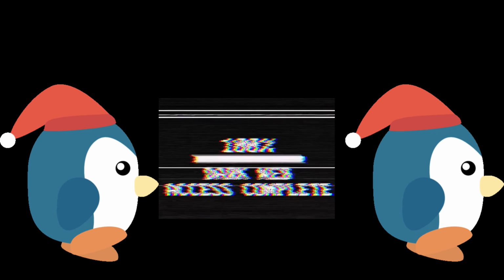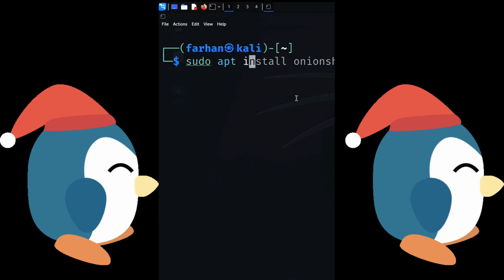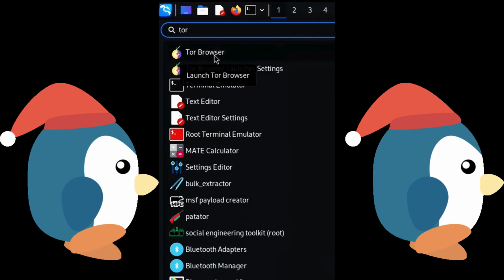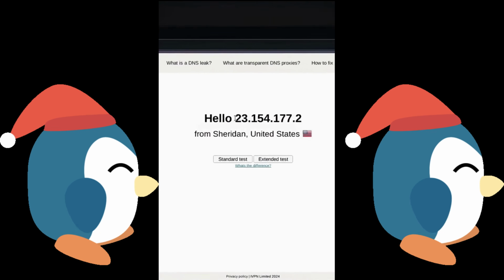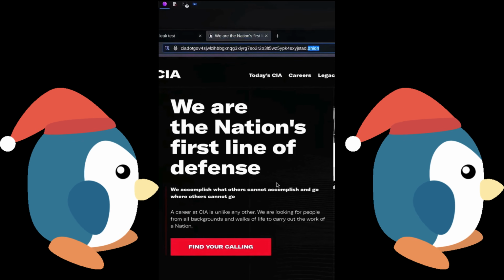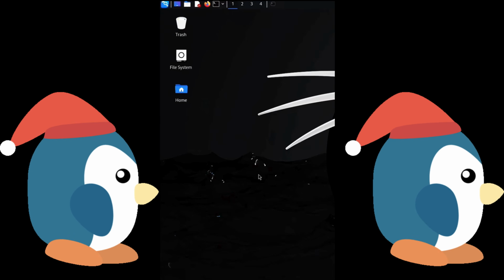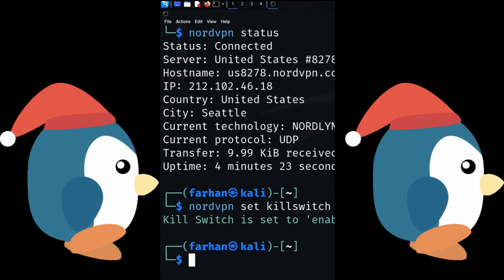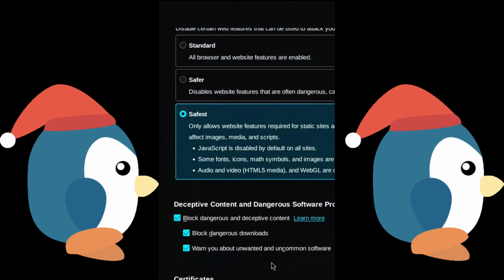How to Safely Access the Dark Web (No Risk!):Stay Safe & Anonymous!"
🕵️‍♂️ How to Safely Access the Dark Web (No Risk!) 🌐💻
Are you curious about the dark web but worried about safety? In this video, we guide you step-by-step on how to safely access the dark web in 2025 — with zero risk and full anonymity! Whether you're a cybersecurity enthusiast, ethical hacker, or just curious, this video covers everything you need to know before diving into the deep web and dark net.

✅ What You'll Learn:
🔒 How to stay 100% anonymous on the dark web
🧅 Setting up Tor browser the right way
🛡️ Using VPNs + security tools for maximum protection
⚠️ What to avoid on the dark web (very important!)
🎯 Trusted .onion sites you can visit safely

This video is made for educational and awareness purposes only. Our goal is to help you stay secure in the digital world!

📌 Tags/Keywords:
how to hack legally
penetration testing tutorial
hack wifi legally
termux hacking
white hat hacker
how hackers think
ethical hacking for beginners
hack websites legally
hacking using kali linux
top ethical hacking courses
hack with termux
network hacking
ethical hacking explained
ethical hacking projects
ceh certified ethical hacker
social engineering hacks
hacking basics
hacking tutorials
wifi hacking tool
ethical hacking mobile
cybersecurity 2025
how to protect your data
online privacy tips
top cybersecurity tools
cybersecurity for beginners
ransomware attack explained
phishing attack protection
network security
cybersecurity awareness
best vpn for privacy
digital identity protection
zero trust model
cybersecurity myths
internet safety tips
mobile security
dark web threats
malware vs spyware
firewall setup
cybercrime trends
two factor authentication
cybersecurity course
data breach explained
cloud security
password manager
cybersecurity jobs
ai for hacking
chatgpt hacks
machine learning vs ai
chatgpt for tech
ai tools for youtube
openai tutorial
ai in daily life
ai and automation
robotics and ai
how to use ai tools
chatgpt vs human
ai changing the world
ethical issues in ai